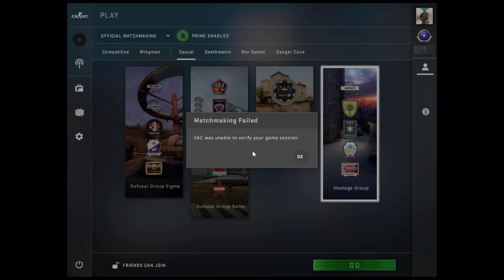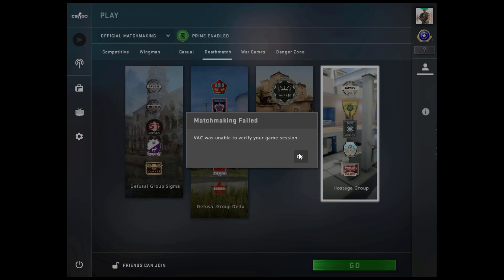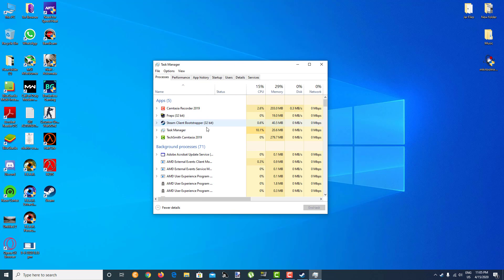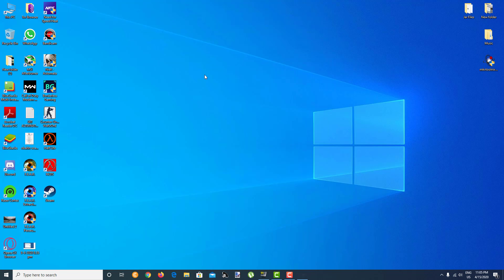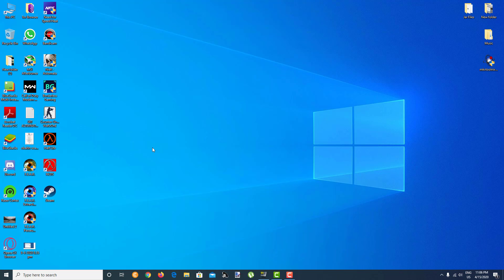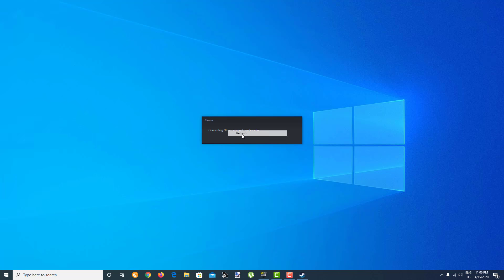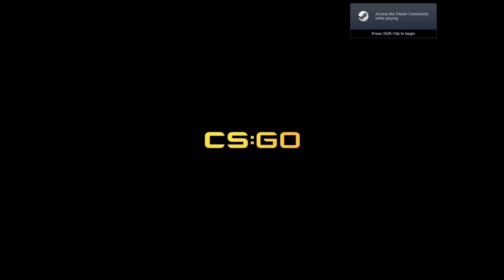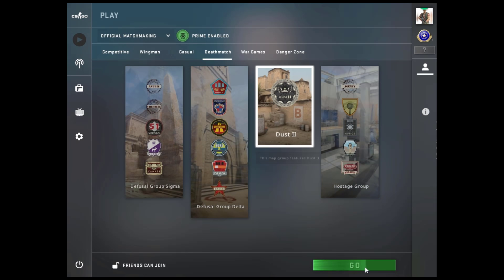VAC Was Unable to Verify Your Game Session | CS GO FIX | 2020 | 100% Working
Hello Everybody I am AustinEndO here and welcome everybody to this tutorial

Please do Follow my Procedures and I hope that your problem will be solved in no Time

So i'll take my leave now, Thank you so much for watching I am AustinEndO here and I will see you guys in my next video. until then Take Care Everybody!!